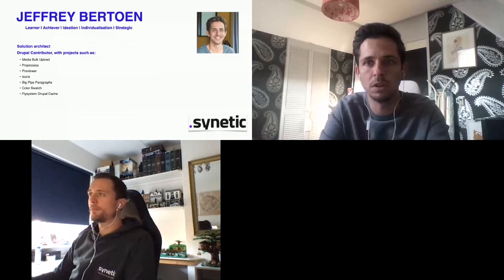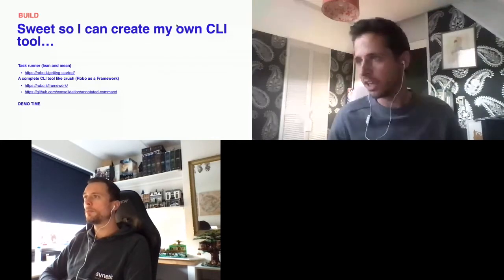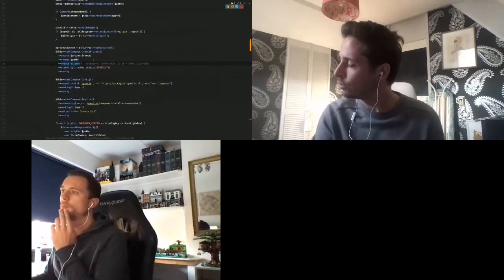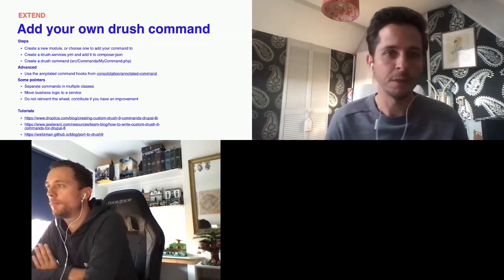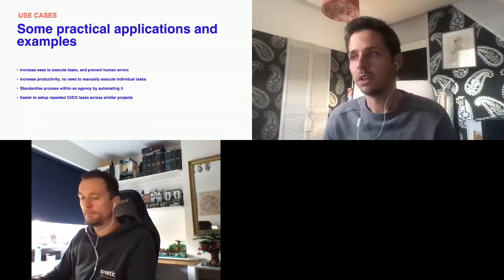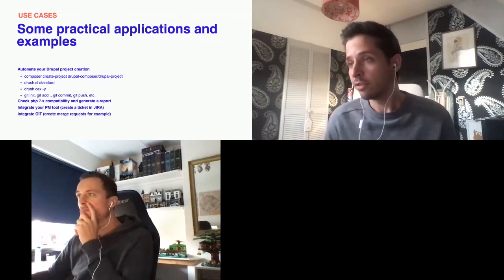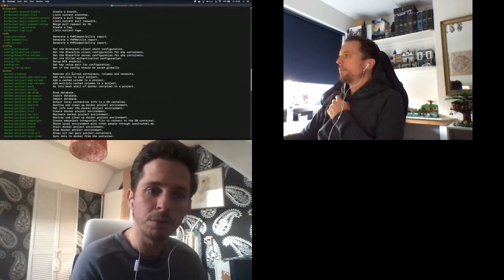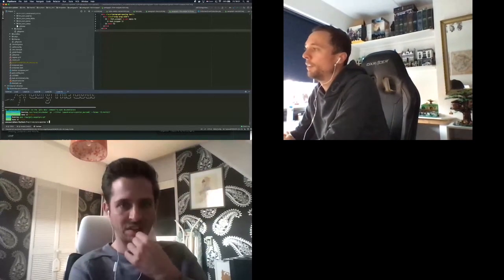How to build and extend CLI tooling: Drush & Robo - Jeffrey Bertoen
This session is about automating various actions or processes in a CLI tool as a developer using Robo as-is and with Drush. The Robo framework is used as the core for Drush. I will first describe how Robo works. How to create your own tool like Drush and how to extend Drush with own commands. You will learn how to make your life as a developer a bit easier. Audience: backend developers, devops enthusiasts.